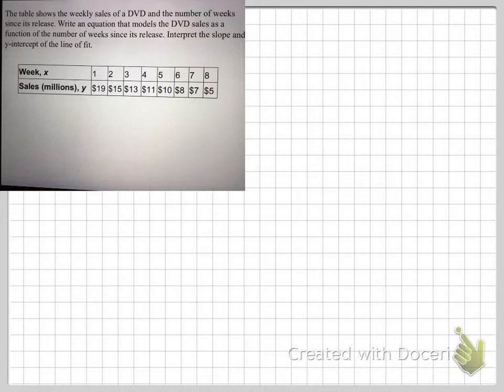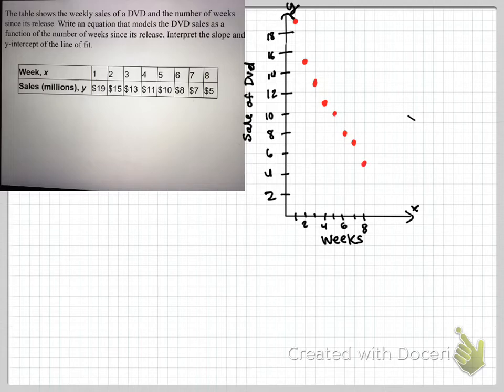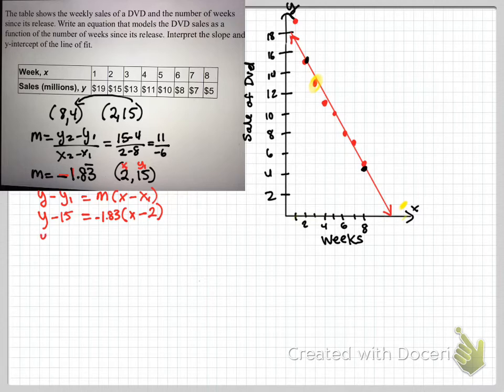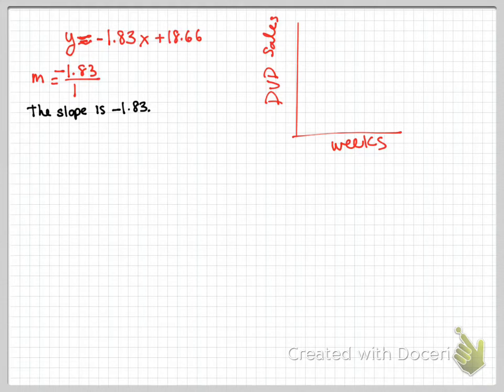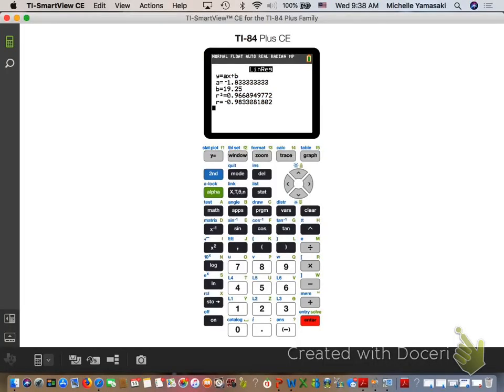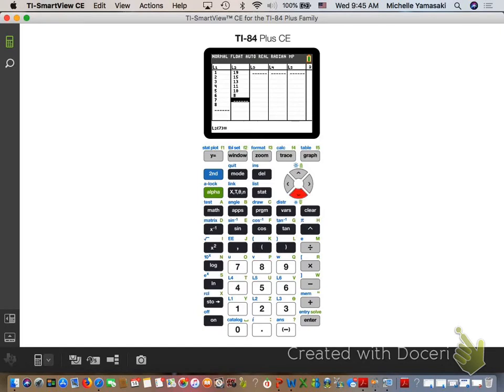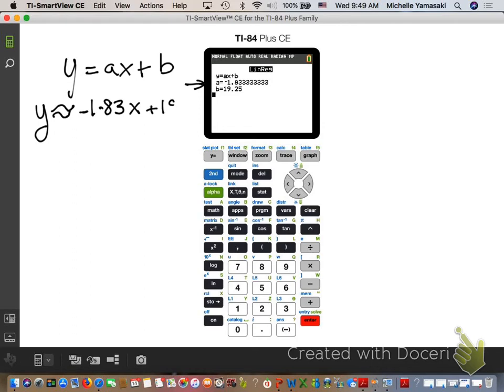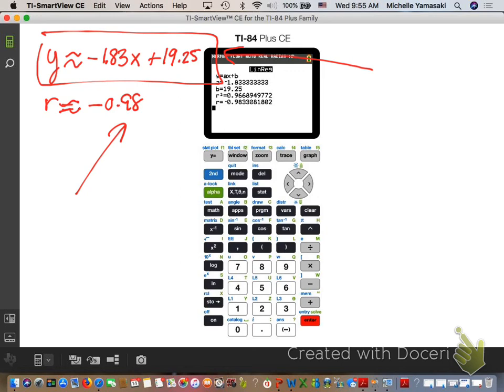4.4 equation for line of Best Fit (part 2)